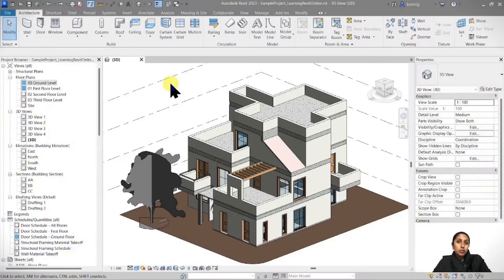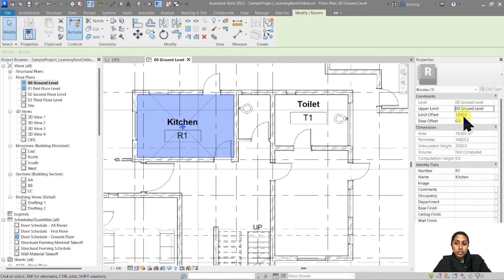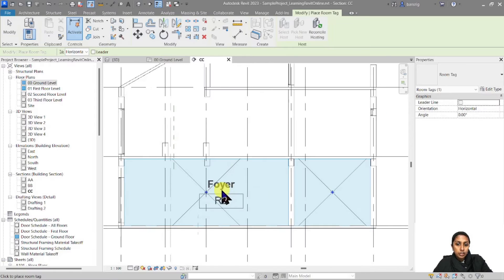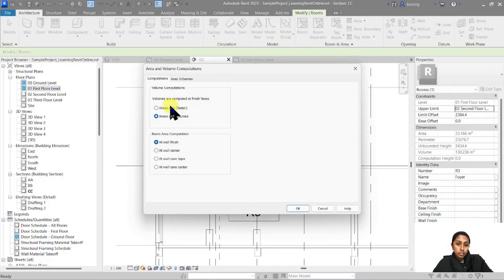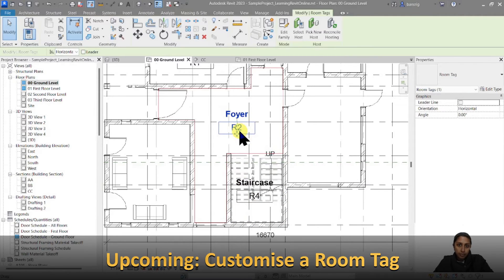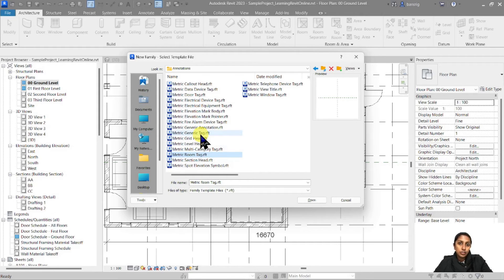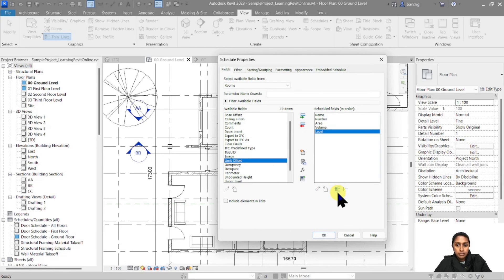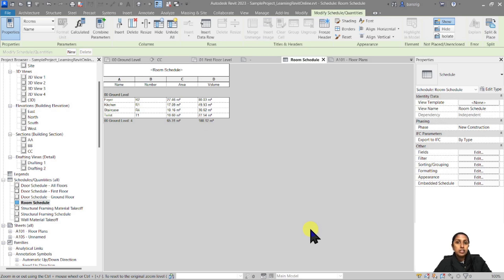EP81 | Revit Beginner Program | Rooms, Room Separator, Room Tag, Room Area Schedule | Bansri Pandey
This is Episode 81 that will talk about how to create rooms, customise a room tag, using a room separator, how to compute area and volumes of the rooms and Create a Room area and volume schedule from your project.

0:23 Create Rooms
2:00 Setting Upper Limit of the Room
3:24 Compute Room Volumes
6:38 Setting Room Boundaries
7:25 Room Separator
8:40 Create Custom Room Tag
11:18 Room Area Schedule